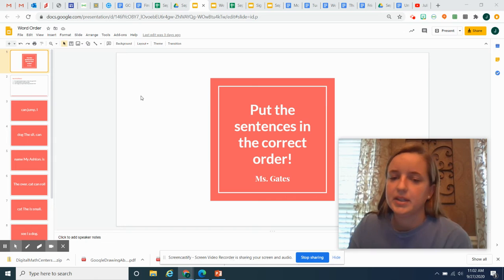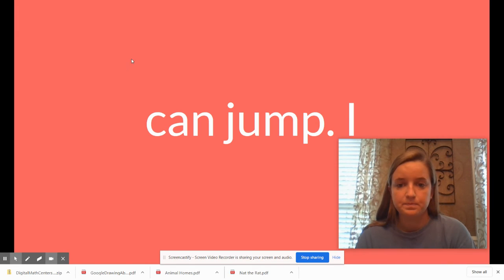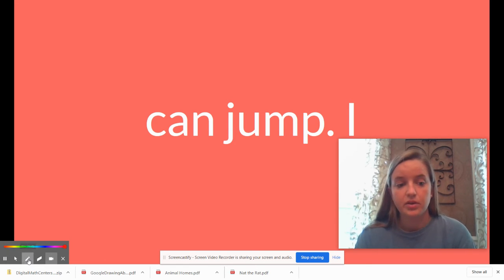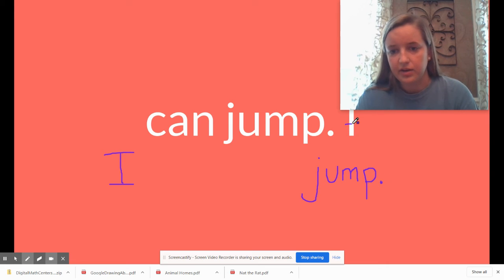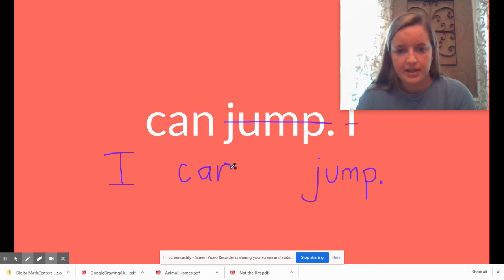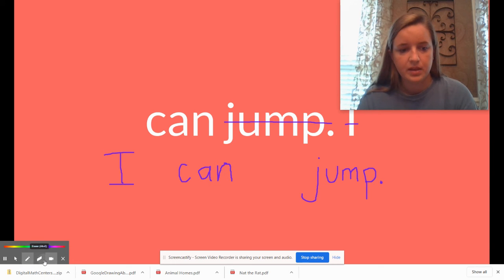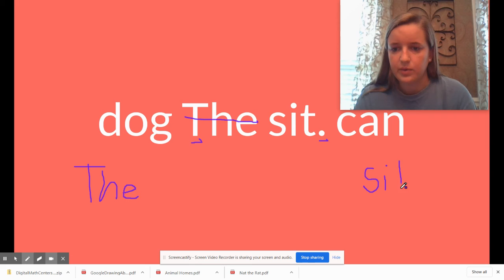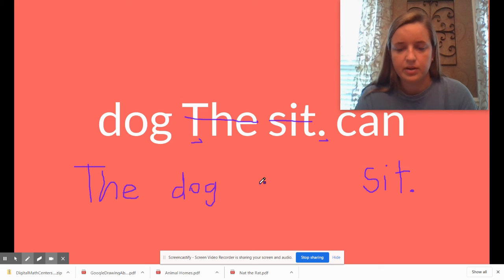Word Order-Grammar Lesson